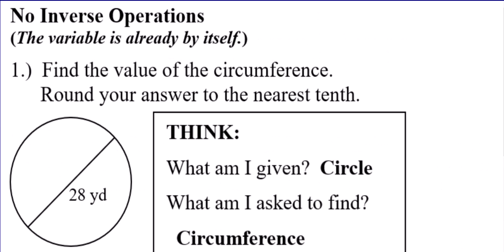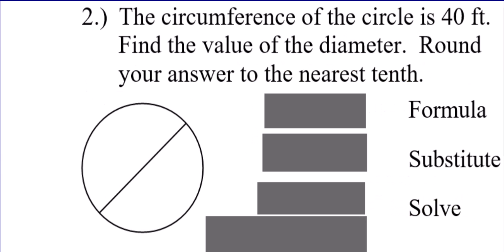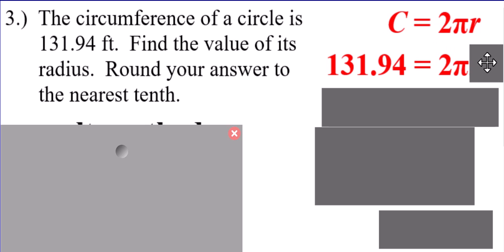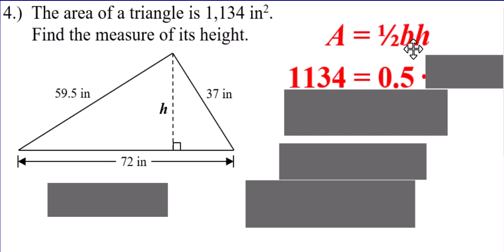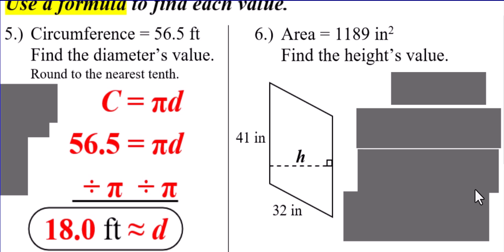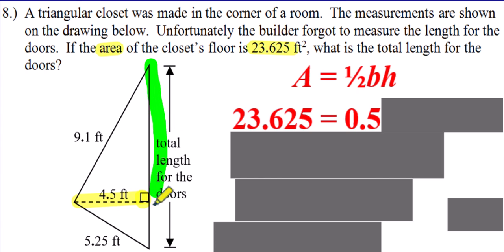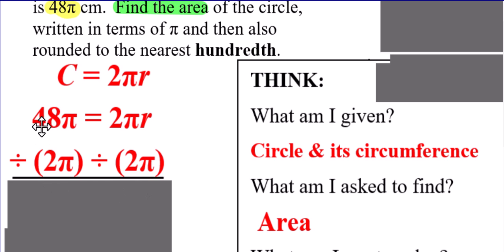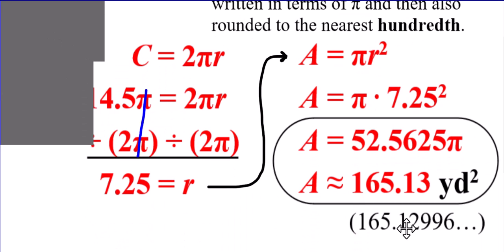Area and Circumference - When to Use Inverse Operations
Mr. Underkoffler goes through the guided-notes on Area and Circumference - When to Use Inverse Operations.